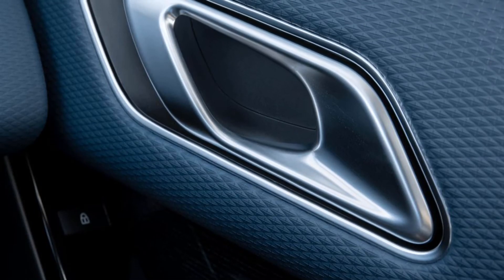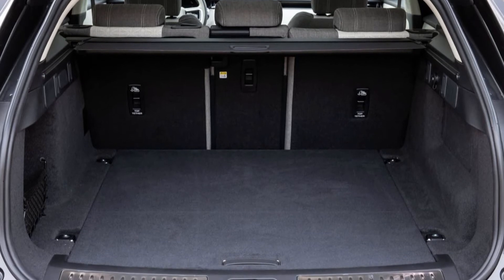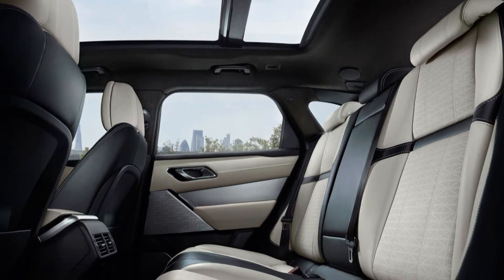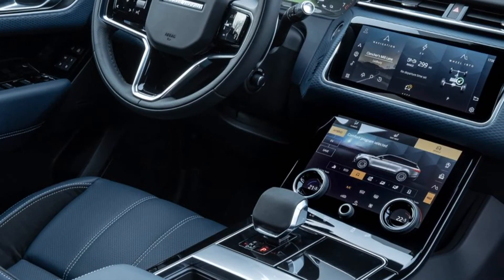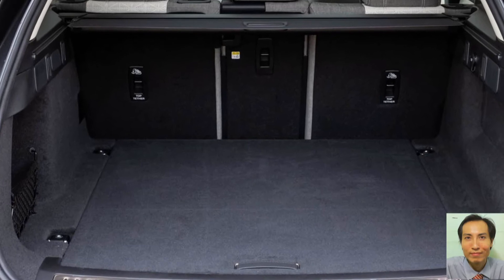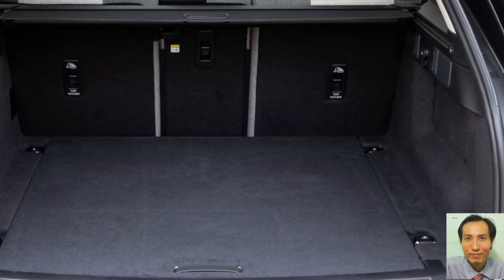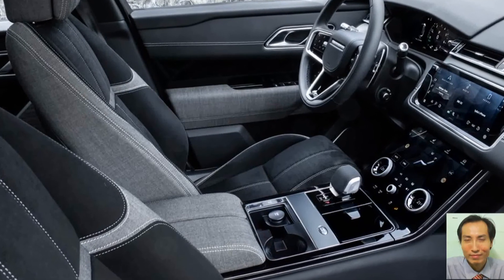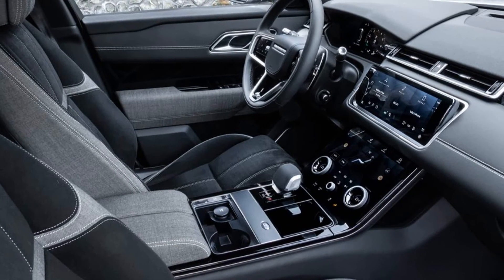2022 Land Rover Range Rover Velar INTERIOR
2022 Land Rover Range Rover Velar INTERIOR
Video is about interior details, and some facts & figures of   Land Rover Range Rover Velar